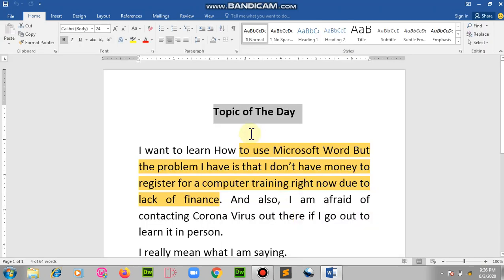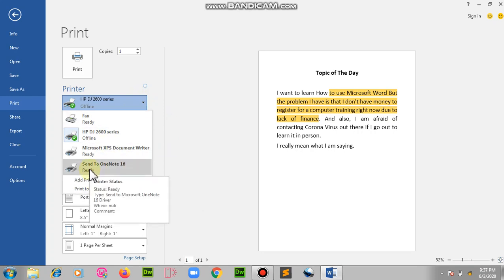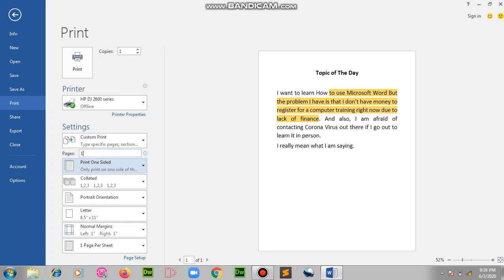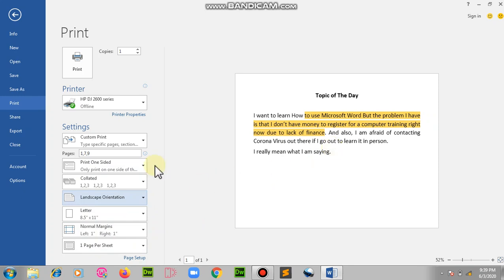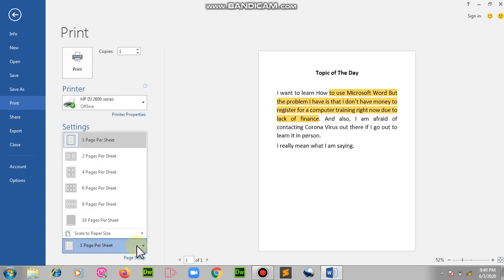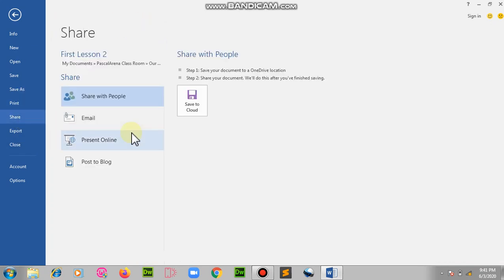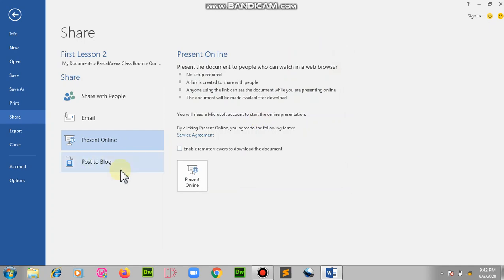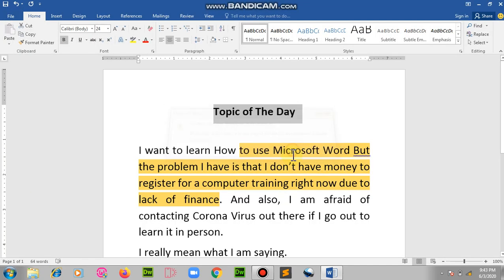Microsoft Office Word Class 004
Introduction to Microsoft Word Online Training. Learn through the user interface (UI) design of the Ms Office Word, learn how to create a document, save, print etc